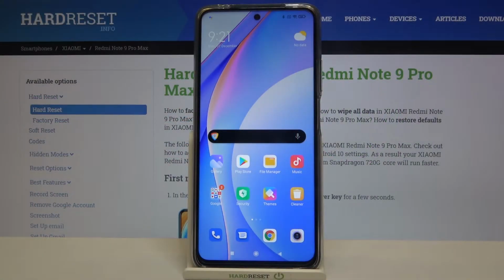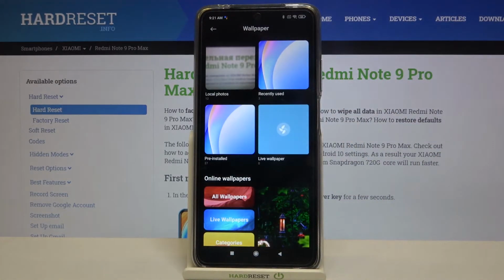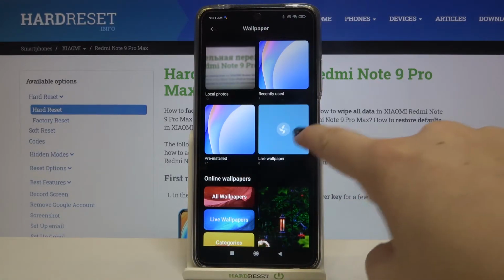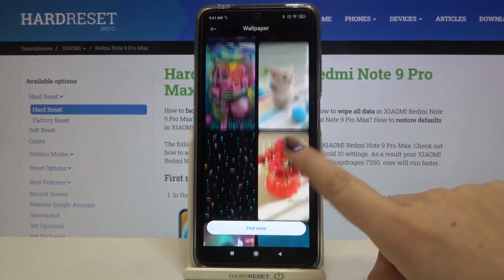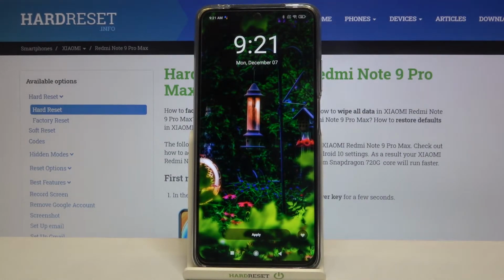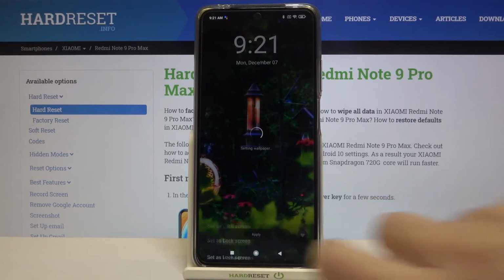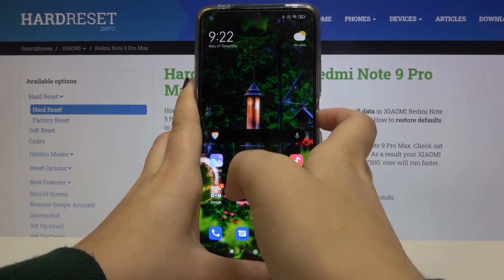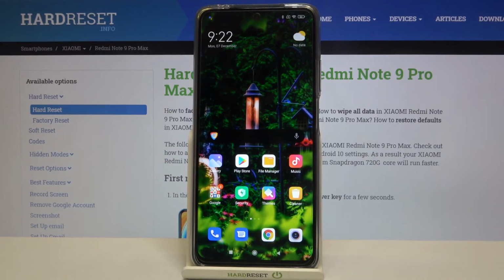How to Change Wallpaper in XIAOMI Redmi Note 9 Pro Max – Refresh Home Screen Look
Check out more info about XIAOMI Redmi Note 9 Pro Max:
Would you like to refresh the look of XIAOMI Redmi Note 9 Pro Max home screen? Do you want to switch current wallpaper in XIAOMI Redmi Note 9 Pro Max? We are coming to present the video guide, where we teach you how to successfully update desktop in XIAOMI Redmi Note 9 Pro Max. If you wish to change wallpaper in your Xiaomi device in order to refresh the home screen, find out attached instructions and learn how to get access to the display settings and set up the most liked picture on the screen of your Xiaomi desktop. Let’s use presented instructions and make the desktop of your XIAOMI Redmi Note 9 Pro Max extraordinary. Visit our HardReset.info YT channel and get many useful tutorials for XIAOMI Redmi Note 9 Pro Max.